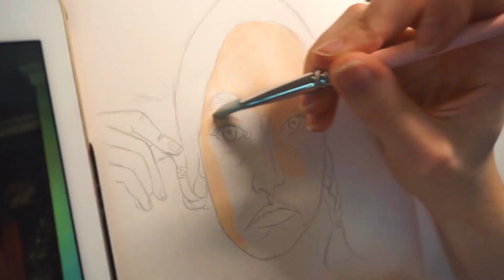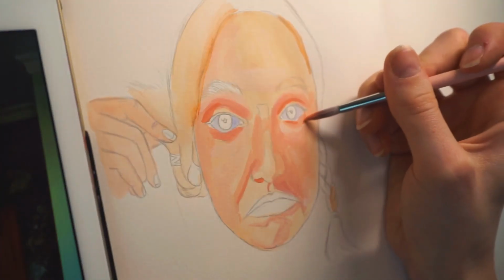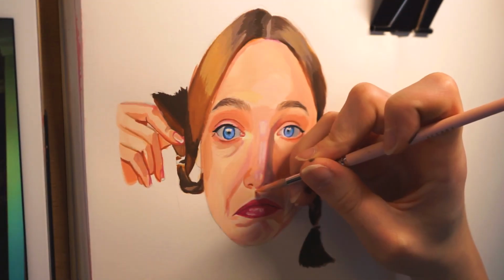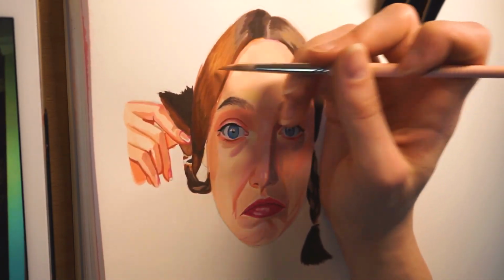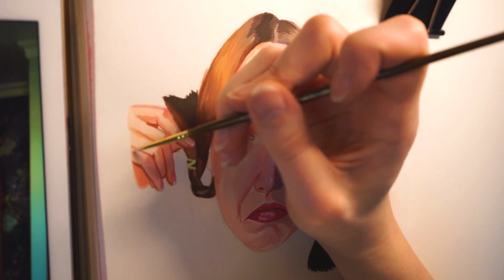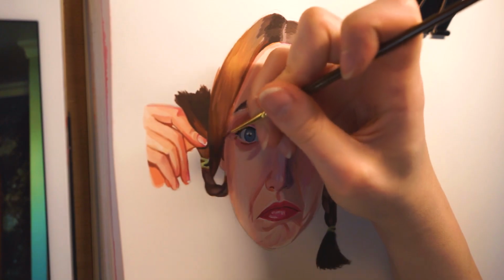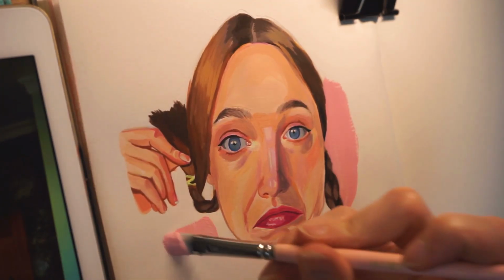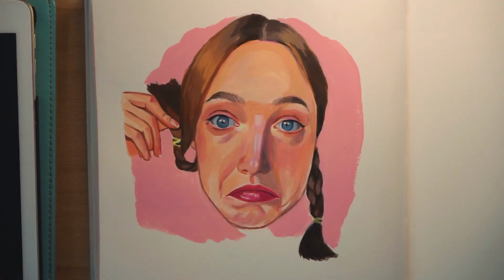A SUMMER IN MY SKETCHBOOK | painting a portrait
✵ questions ✵
where do I live? - I am from sweden but I moved to america at the end of 2022.
what do I use to edit? - Sony Vegas Pro 17
what camera do I use? - Sony a7ii